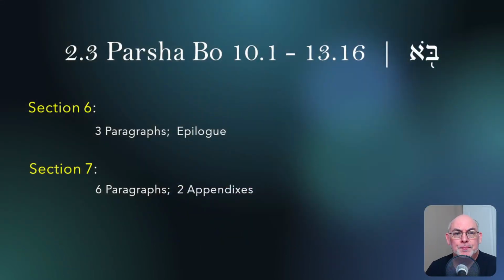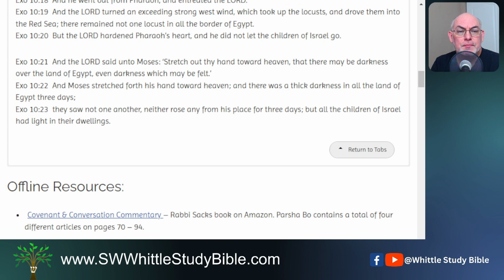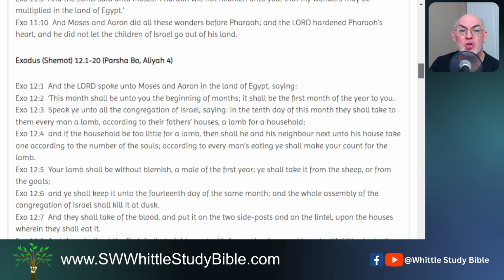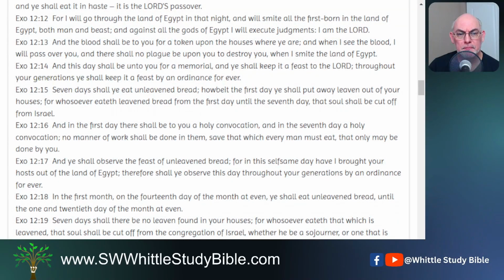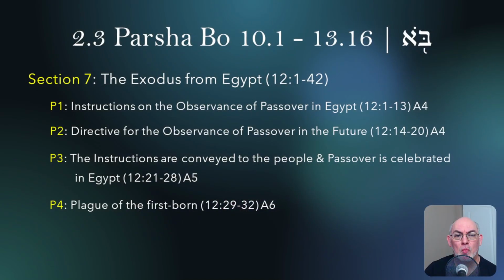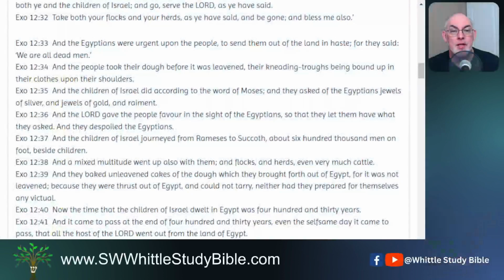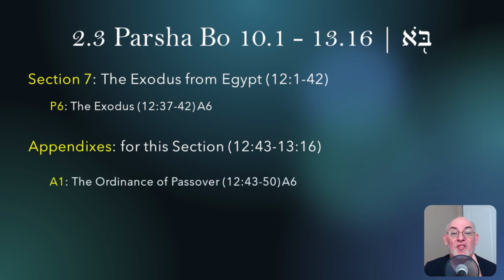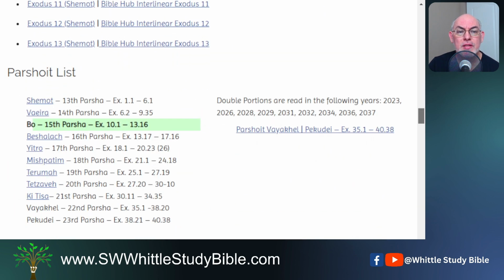The Structure of Parsha Bo | Exodus 10:1-13:16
Exodus 12.29 – 51 | Parsha Bo - Aliyah Vav (6)

Parsha Bo begins with the last three plauges and ends with various details about the Lord's Passover. Here we discuss an outling based on the unlying Hebrew Text.

-- Reading was from the Jewish Publication Society (JPS, 1917).

Jewish Publication Society Bible Translation

A Commentary on the Book of Exodus by Umberto Cassuto